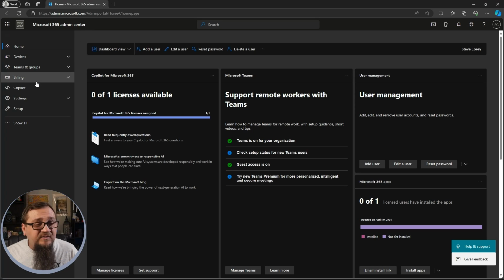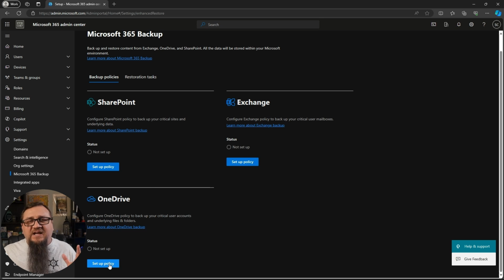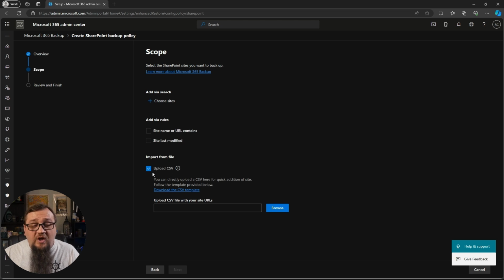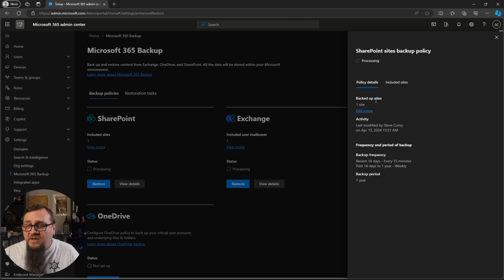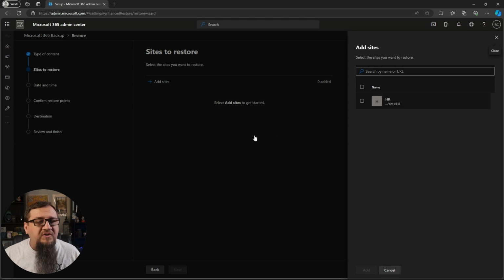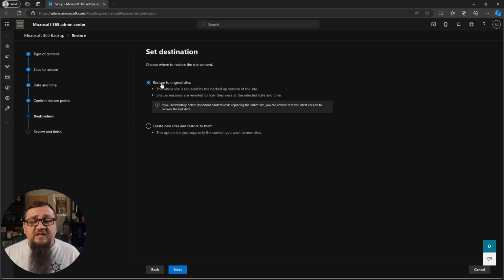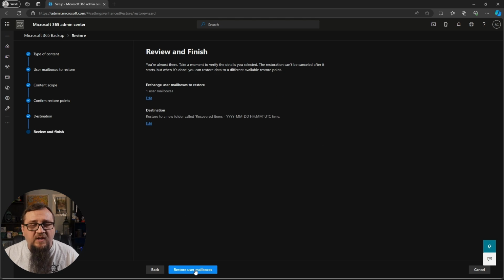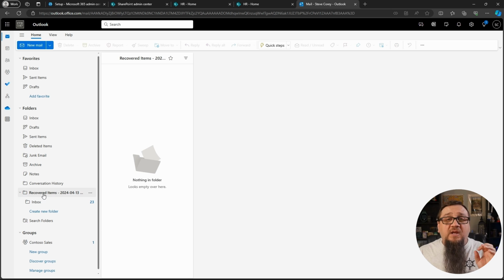How To Use Microsoft 365 Backup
Microsoft 365 Backup could be the best backup solution for you! Let's find out how M365 Backup works to protect your SharePoint, OneDrive, and Exchange data.

⌛ Timestamps
00:00 - Intro
00:27 - What is it?
01:00 - The Benefits of M365 Backup
08:31 - Enabling M365 Backup
10:23 - Configuring M365 Backup
11:17 - Creating backup policies
17:14 - Restoring data
25:08 - Compliance and M365 Backup
28:21 - Upcoming features